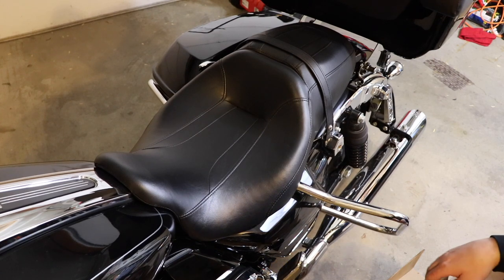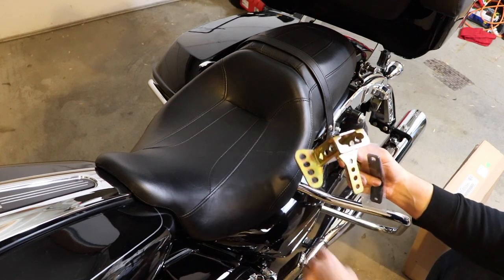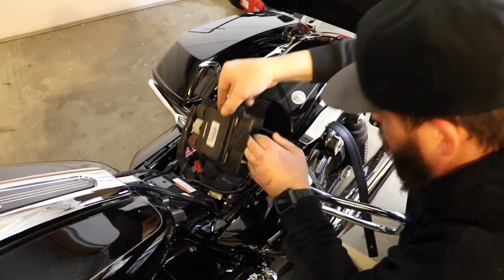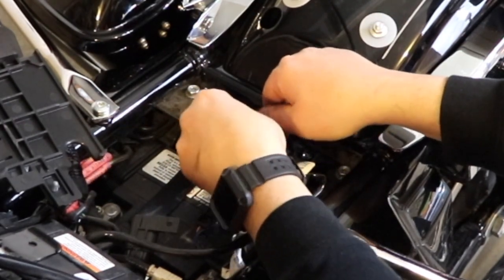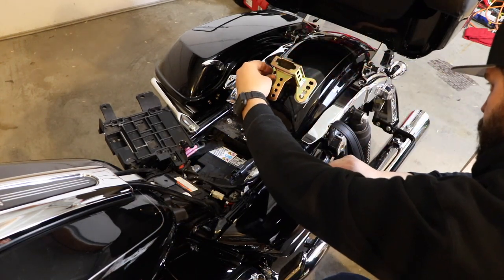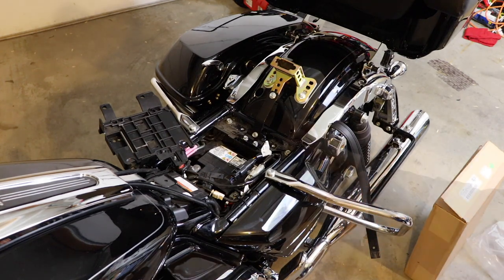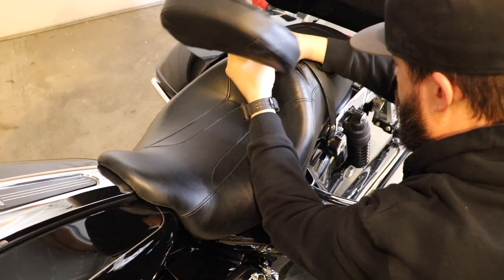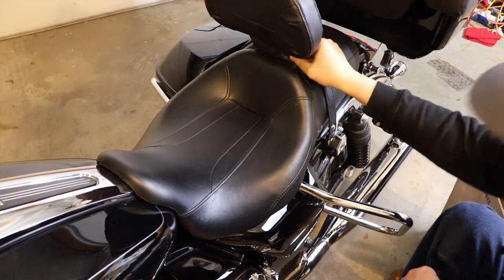Harley Rider Backrest Install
We install a rider back rest 52572-09A and bracket 52589-09A on a 2016 Road Glide wich fits 2014 or later